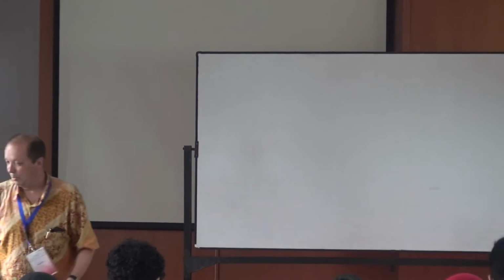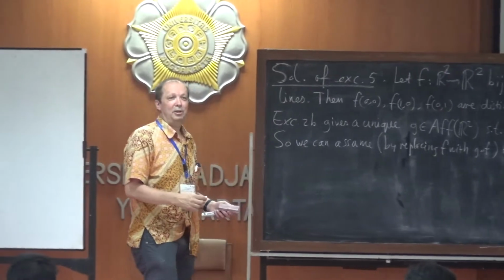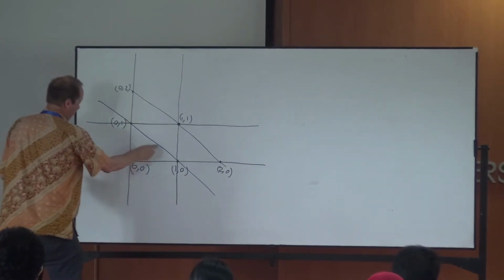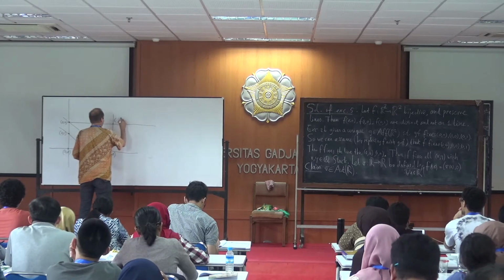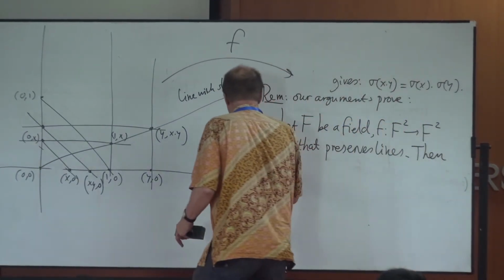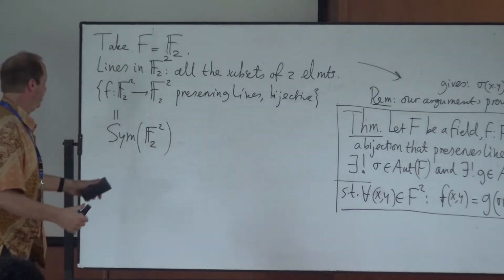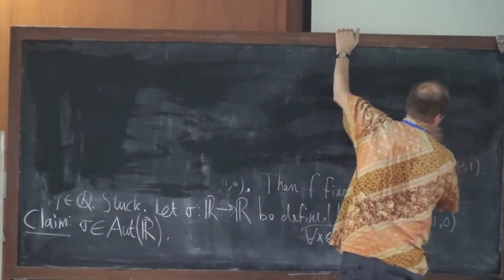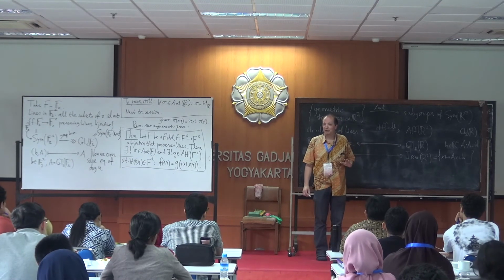"Groups and Symmetries in Geometry" (Part. 2/6) by Prof. Bas Edixhoven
This is a course given by Bas Edixhoven during the CIMPA School "Group Actions in Arithmetic and Geometry" in Indonesia from February 17 to 28, 2020.

☝️ Bas Edixhoven is professor at Universiteit Leiden, Netherlands.